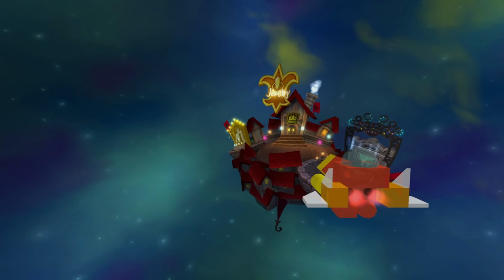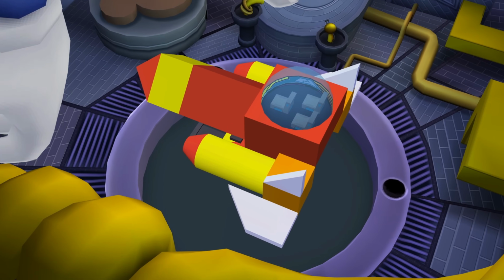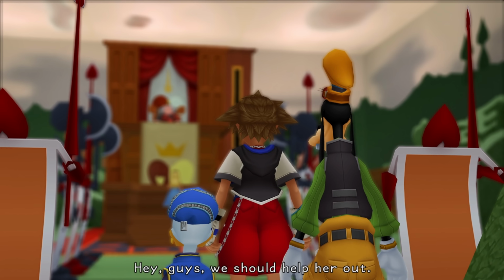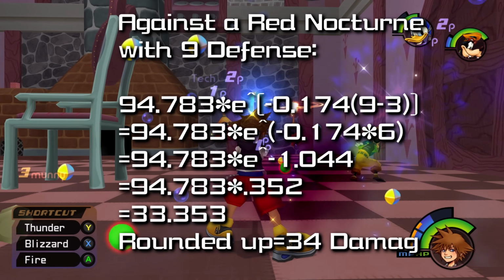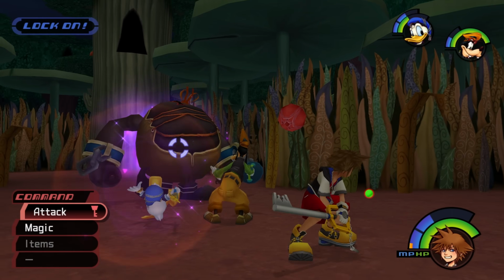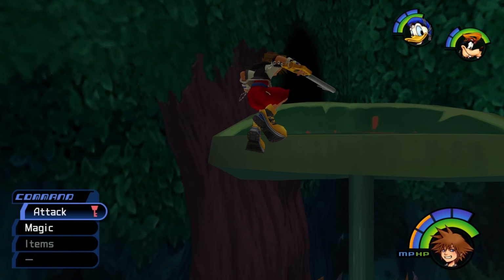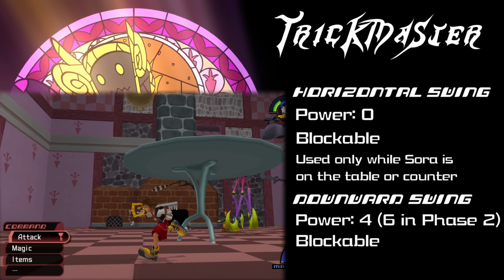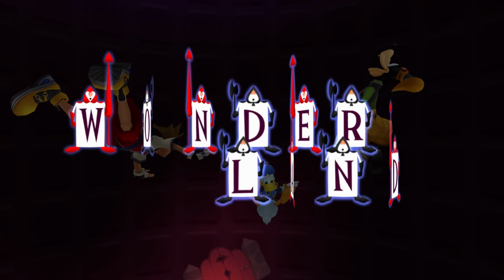Wonderland | The Kingdom Hearts Breakdown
If you've wondered about my sanity, just know I've always strongly identified with the Cheshire Cat, and you'll gave your answer.

Wanna see the next episode of Game Break Down right now?

Stained Glass Mural Art by Icarus_.art

Extramedial Music Used in this Video~

The World Map: Xenoblade Chronicles DE - Colony 9 (Day)
Thunder: EPIC The Musical - Thunder Bringer
The Rabbit Hole: Skullgirls - The Lives We Left Behind
15.05 Seconds: Earthbound - Opening Credits
The Courtyard: TUNIC - Forget to Forget
Magic Damage Calculation: Xenoblade Chronicles 3 - Moebius Battle
Alice's Stain Glass Mural: A Hat in Time - Clocktowers Beneath the Sea
White Mushrooms: The Nutcracker Suite - Chinese Dance
The Mome Raths Outgrabe: Octopath Traveller 2 - Temenos, the Cleric
Trickmaster's Design: The Adventures of Cookie and Cream - Reckless Toy Breeder TRICK ROBOT 99
Closing Wonderland Thoughts: Dark Cloud 2 - Moonlight Tango
Outro: Dark Cloud 2 - Rainbow Butterfly Woods

0:00 The World Map
4:24 The Rabbit Hole
6:23 The Bizarre Room
10:27 Queen's Castle
12:37 Hunting for Evidence
18:07 Contempt of Court
21:04 Looking for Alice
30:18 Trickmaster
36:11 Traverse Town Revisit
36:49 Outro